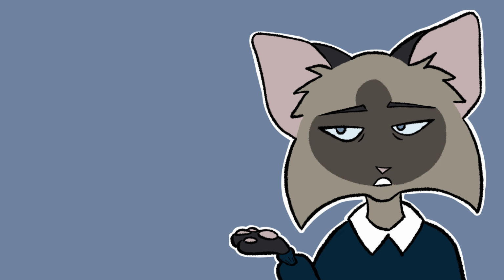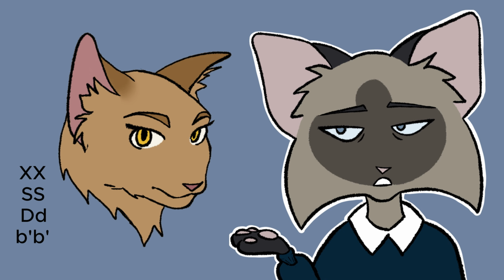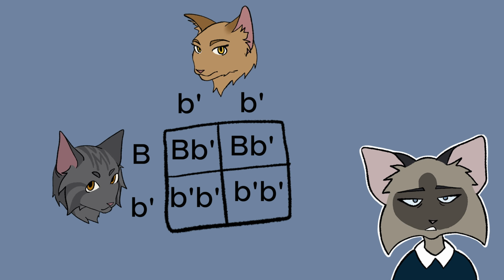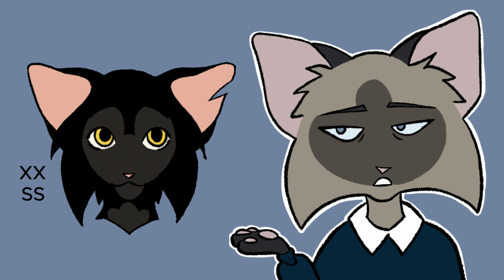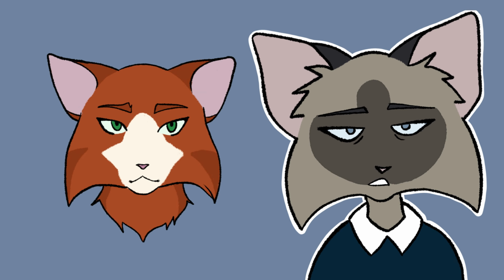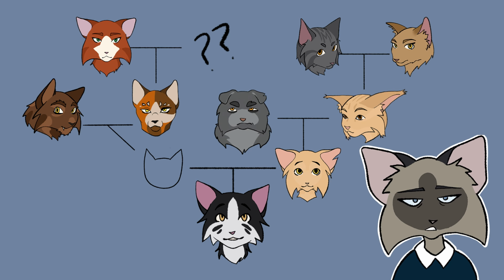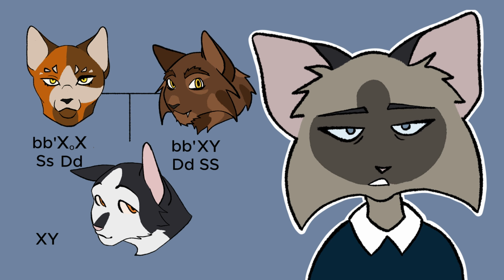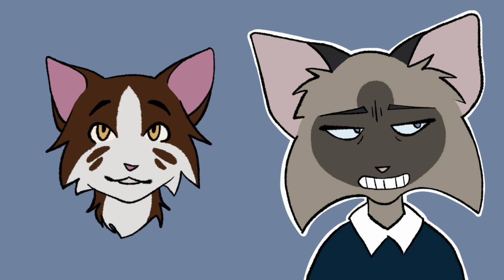Genetics VS Swiftpaw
What would Swiftpaw look like if Warrior Cats followed real genetics?
Who should I do next?

Come learn genetics with me!
Come with me as I break down Warrior cat's genetics using real life research and genetics. We will go over coat color, and traits to see how close we can get to canon!
This is just for fun! The genetics are simplified for clarity, and some traits are inferred based on what limited cannon information we have.